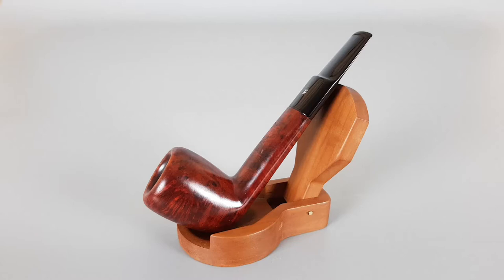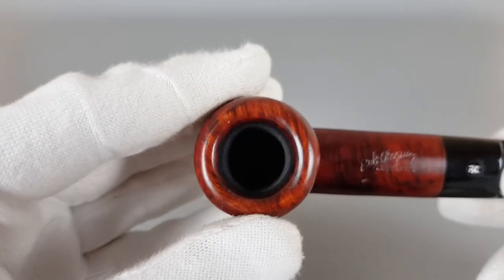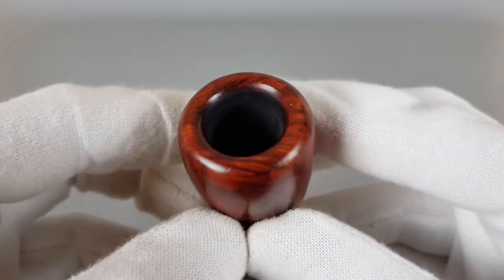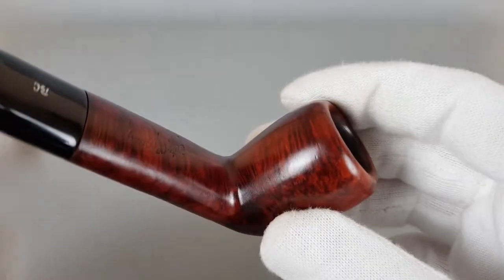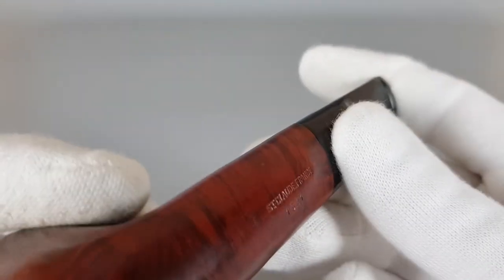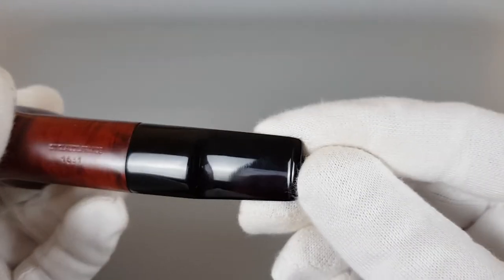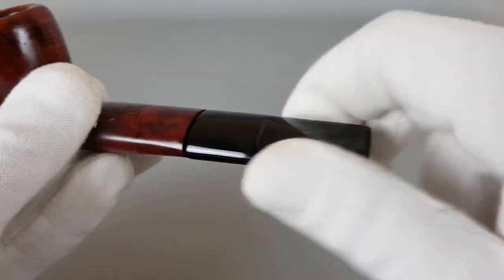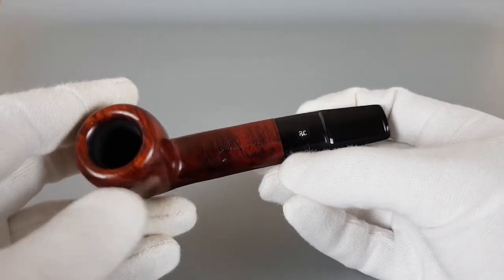Butz Choquin Capitan 70 Smooth Acorn Saddle Stem (1631)